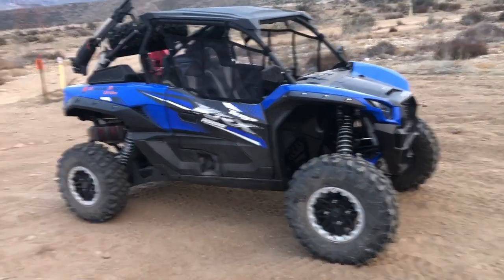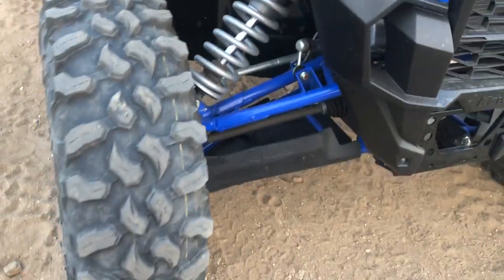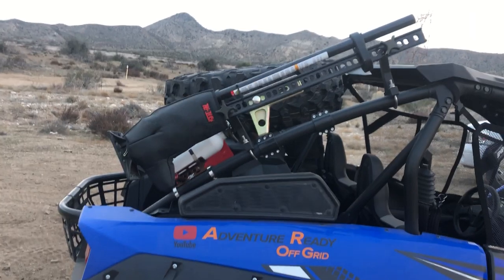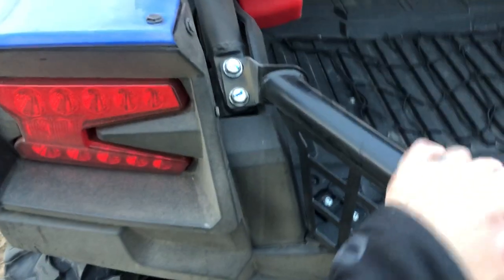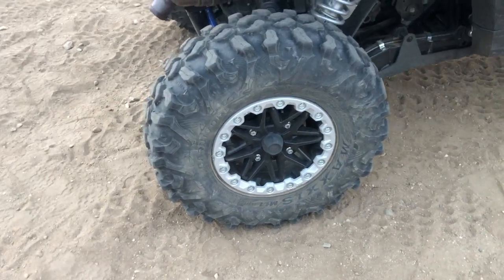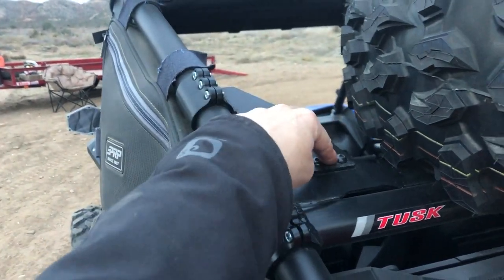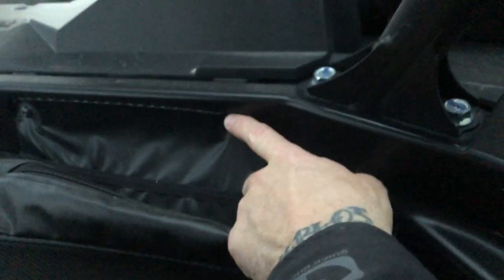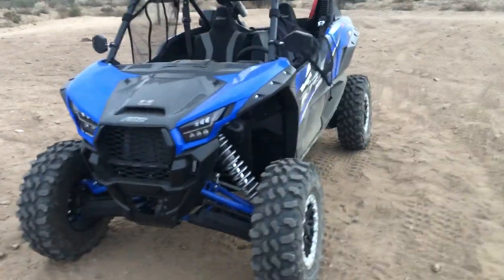2021 Kawasaki KRX 1000 aftermarket accessories review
2021 Kawasaki KRX 1000 accessories review, all basic bolt on aftermarket and after sales Kawi parts.

Tusk
Assault
Kawasaki
Hijack
Rotopax
PRP

Basic useful bolt ons